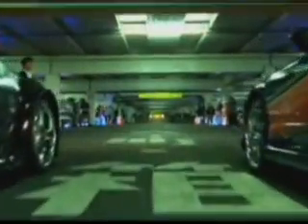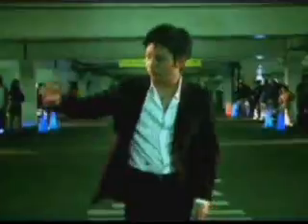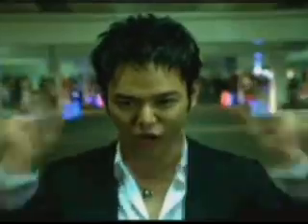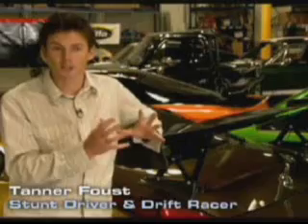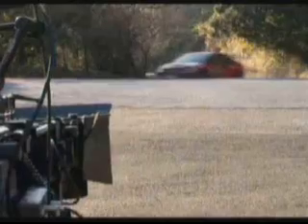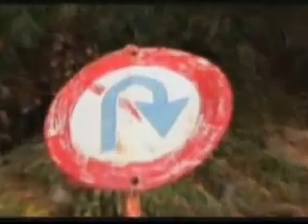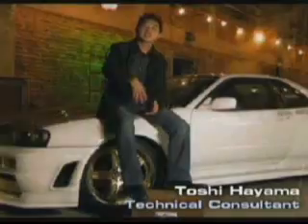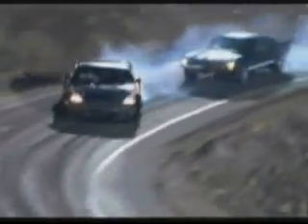Tokyo Drift - Behind the Scenes with Fifth Gear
UK TV Show Fifth Gear take a look behind the scenes at the making of Fast and Furious Tokyo Drift and find out how they got some cool camera angles and which cars had to be modified to drift well